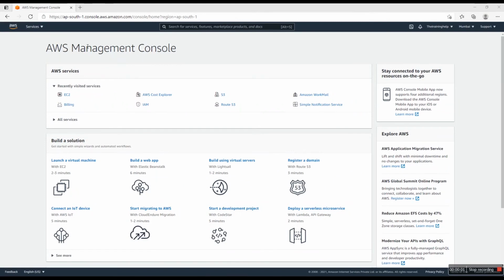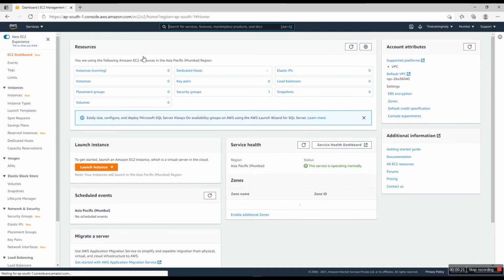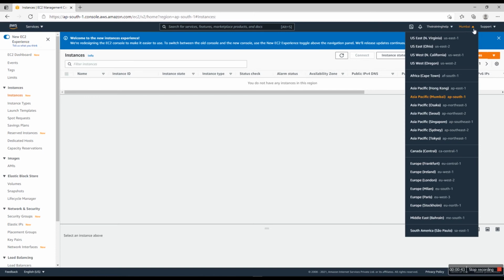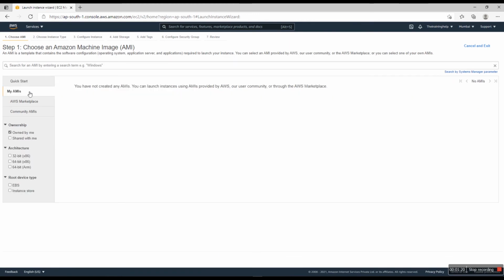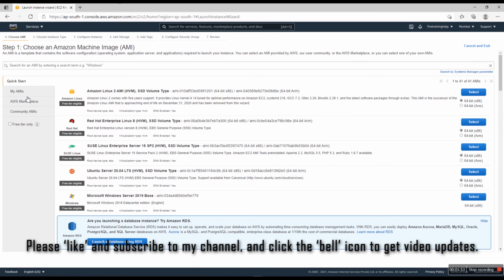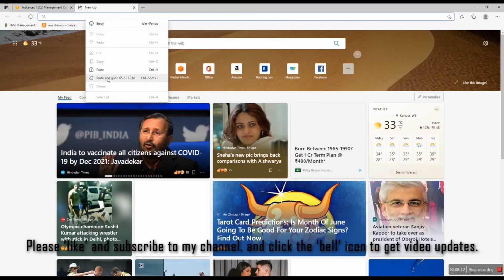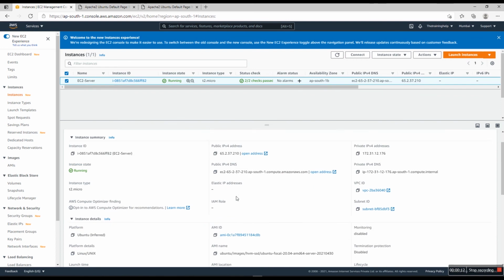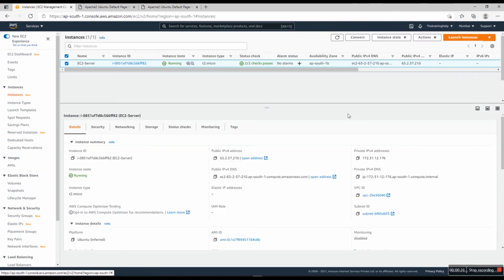Create EC2 Instance in AWS